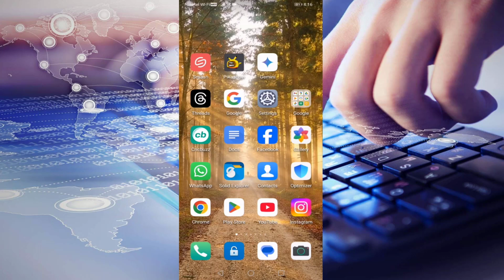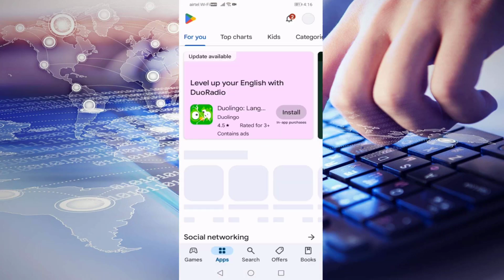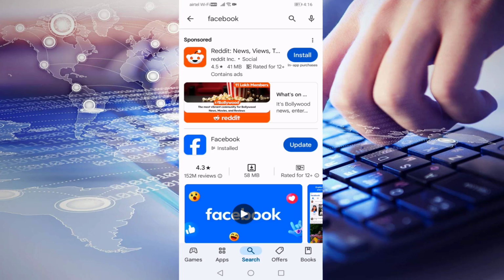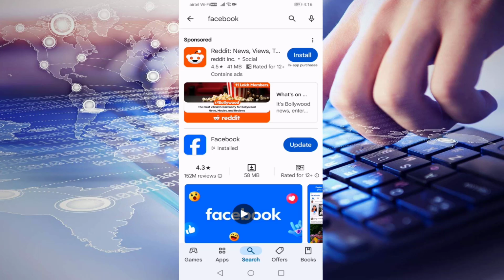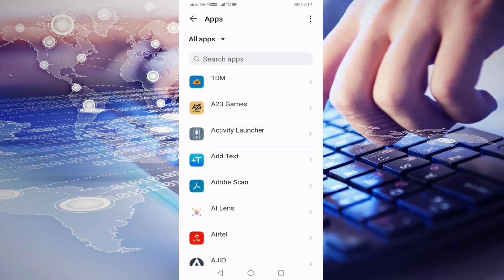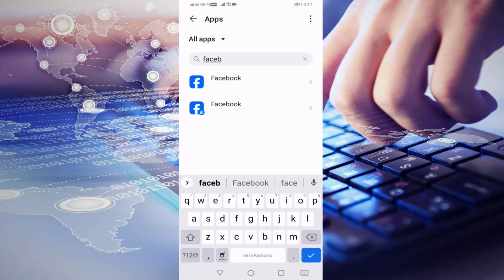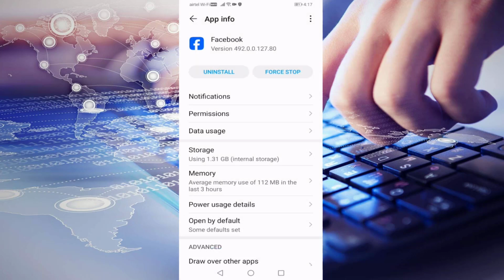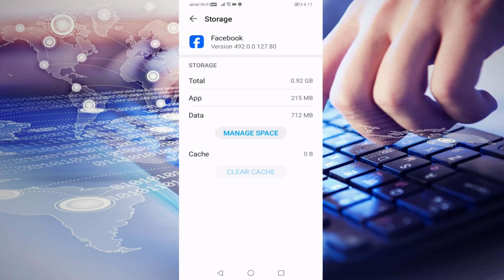How to Fix This Page Isn’t Available Right Now In Facebook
How to Fix This Page Isn’t Available Right Now
Facebook This Page Isn’t Available Right Now problem solve
Fix This Page Isn’t Available Right Now on facebook